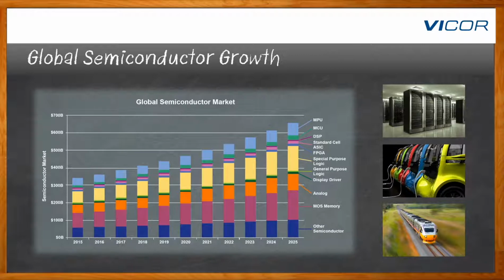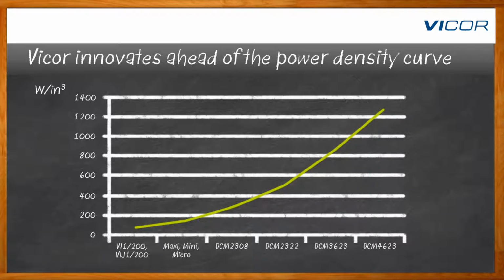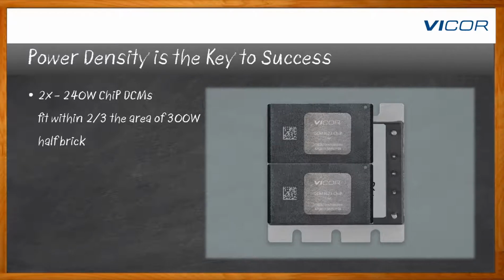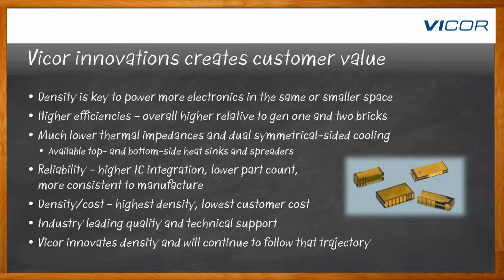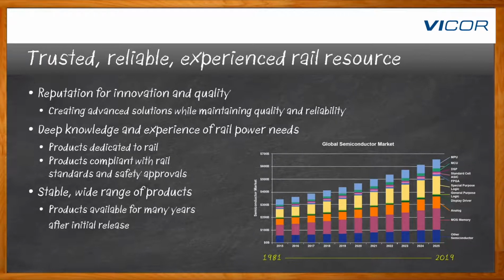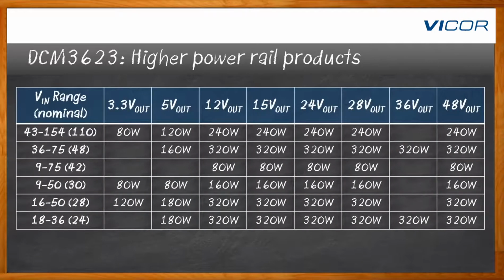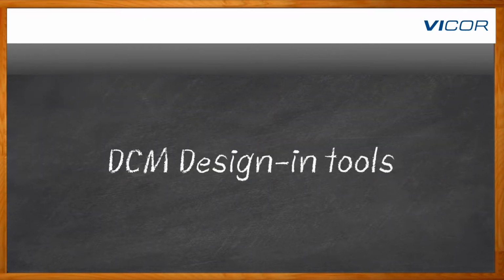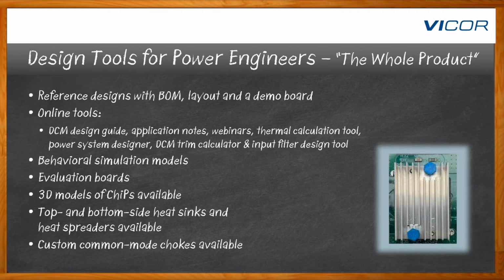Meeting the Power Challenges for Today’s Modern Rail